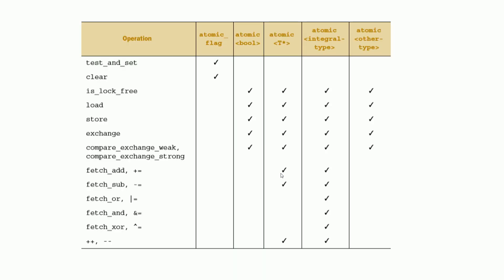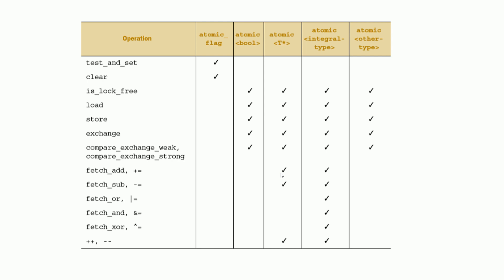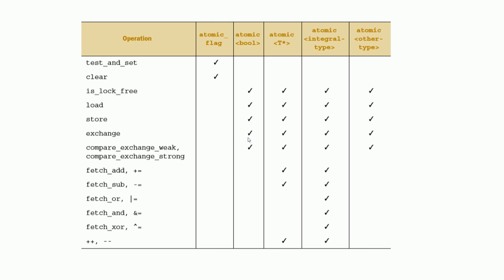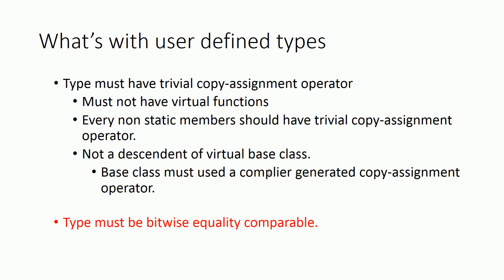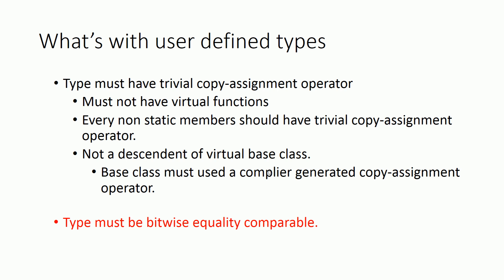6. Summary of Atomic operations in C++